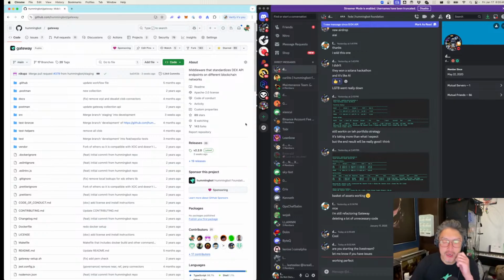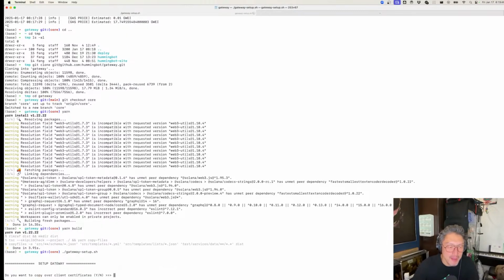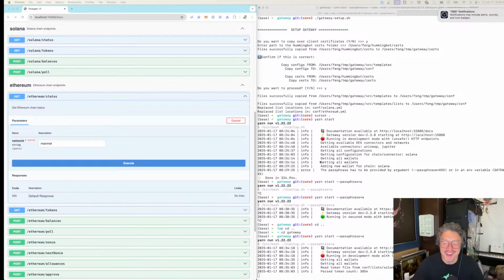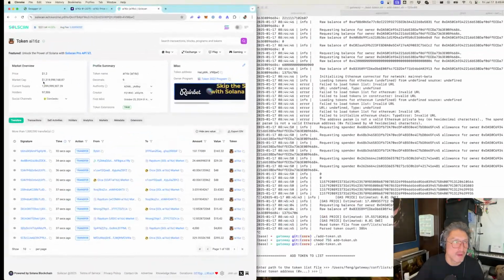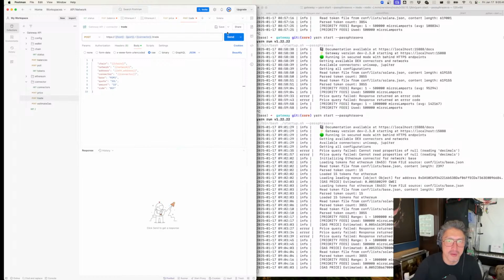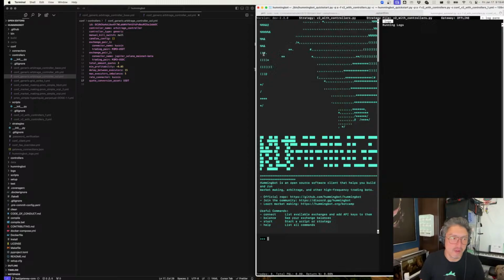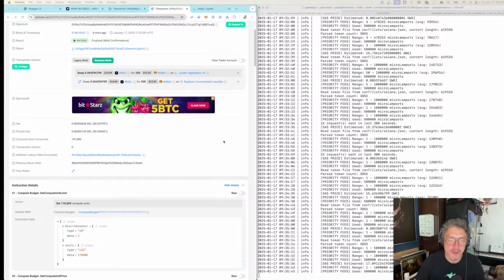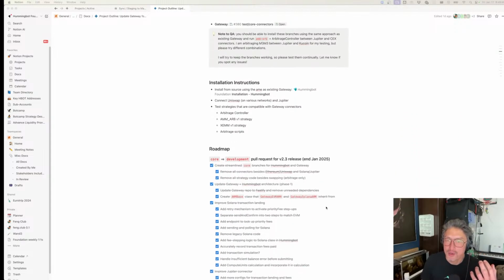Hummingbot Live: Introducing Gateway's New Version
In this livestream, Mike will go over the ongoing Gateway refactor and how you can already start testing the core branch for DEX arbitrage:
- Motivation and history of Hummingbot Gateway
- Legacy vs new architecture
- Demo - Solana arbitrage
- Demo - Ethereum (Base) arbitrage
- Roadmap (connectors, strategies, how you can contribute)